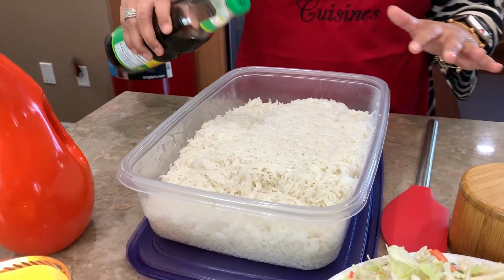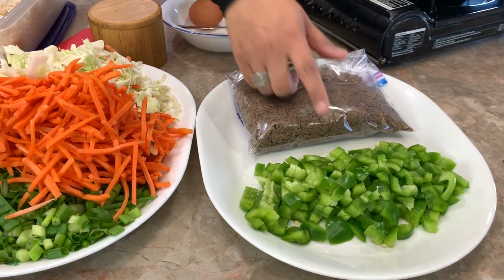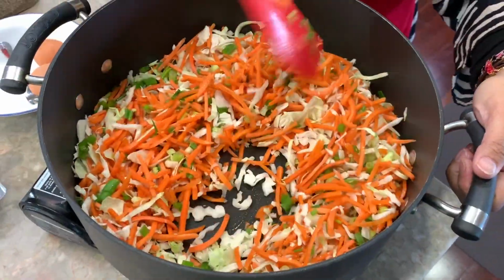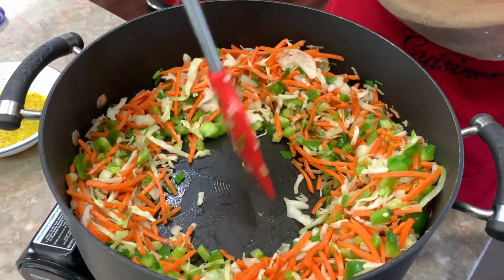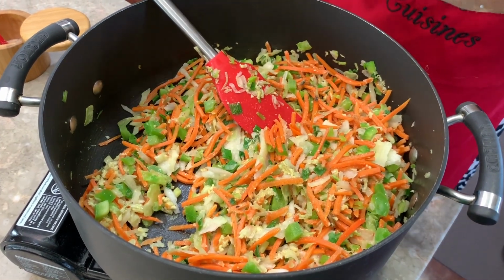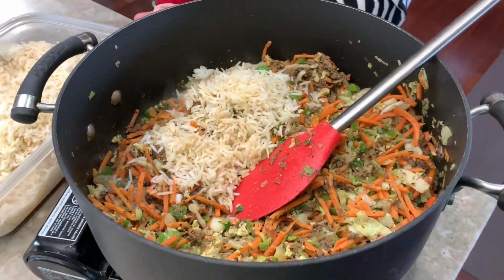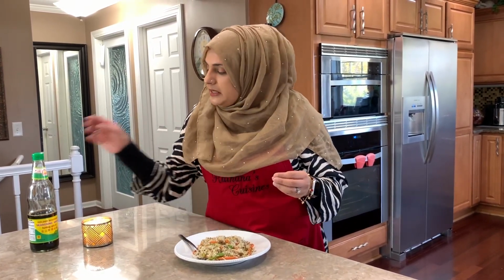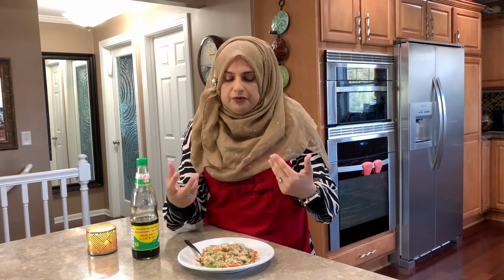6 Year Anniversary! Fried Rice with Raihana's Cuisines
If you are new to my channel I welcome you to my family!

Butane gas I use in my videos:

Instant Pot I use in my videos:

You are welcome to send me cool things
Raihana's Cuisines
9657 Colorado Lane N
Brooklyn Park MN
55445

Home made beef fried rice with fresh veges stir fried to perfection, finger licking good
Recipe:
1 tbsp of olive oil
3 cups day old rice mixed with enough soy sauce per your taste
1 cup spring onions diced
1 cup celery diced
1/3 cup red bell pepper diced (optional)
1/3 cup orange bell pepper diced (optional)
1/3 cup green bell pepper diced (or just use 1 green bell pepper)
1 cup shredded carrots
3/4 cup coleslaw
2 eggs (optional)
1 1/2 cups of boiled beef
1 tsp lemon pepper
Method:
Heat the oil and add the onions and stir fry a little, followed by the celery, the three colored peppers, carrots, and coleslaw saute all the veges making sure you don't cook it too much as the veges will become soggy.  Add the salt and pepper make sure you do a taste test at this time, and if you choose to add the eggs this is the time you add the eggs in the middle of the pot and stir mix all the veges together and lastly go ahead and add the cooked meat, give it a good stir and mix the rice with all the veges making sure not to break the rice.  Cover the rice and let it cook for just five min, uncover stir again and enjoy... Can be served with the crunchy noodles and soy sauce with a bit of hot sauce!!